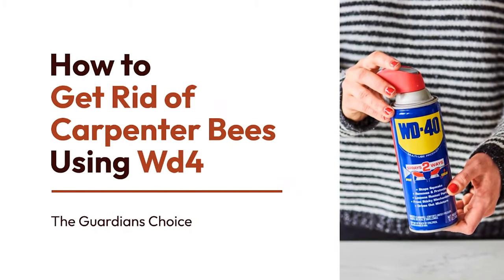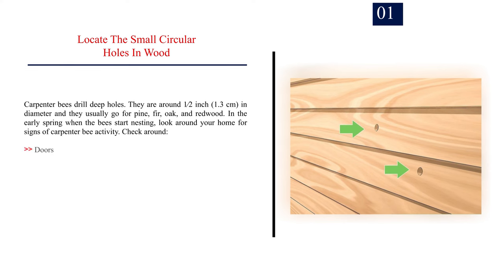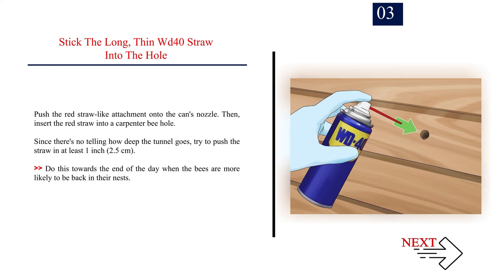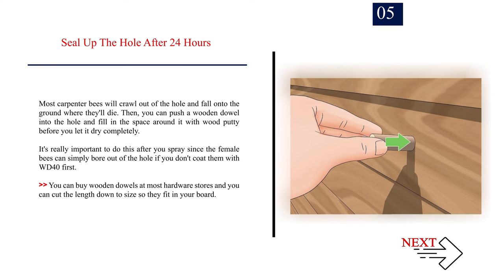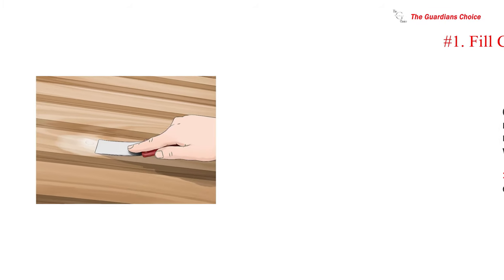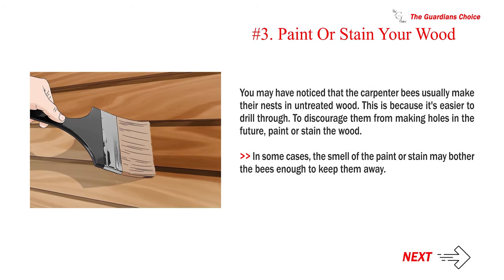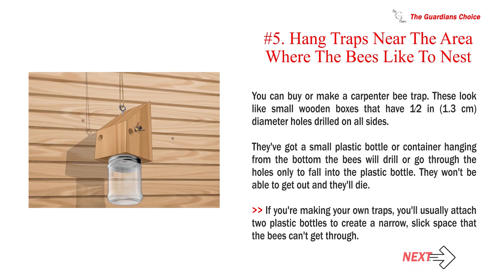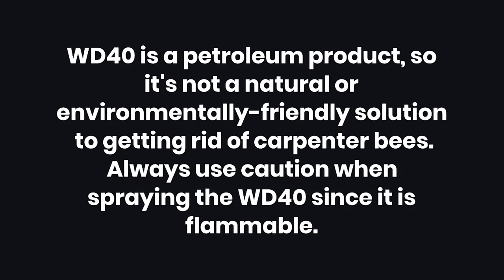Easy Ways to Get Rid of Carpenter Bees Using Wd40 | The Guardians Choice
How to Get Rid of Carpenter Bees Using Wd40.

If you've found the telltale holes from carpenter bees around your home, you might want to get rid of them before they can do more damage. Instead of buying a specialty product, reach for WD40. Although it's a petroleum-based oil that's designed to lubricate and displace water, it's toxic to the bees and will kill them quickly.

✅ Explore this Article:

Method. 1: Spraying the Bees
Method. 2: Preventing Future Infestations

🎵 Music Credit 🎵

References
1. David Williams. Beekeeper & Bee Removal Specialist. Expert Interview. 13 February 2020.